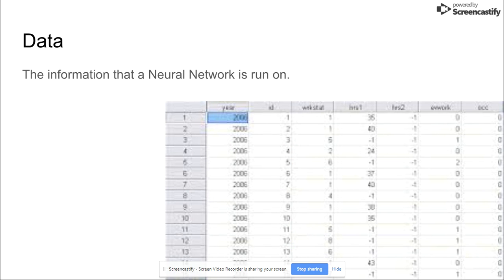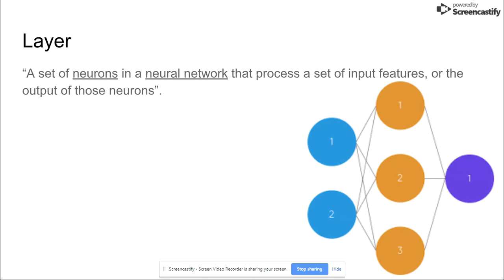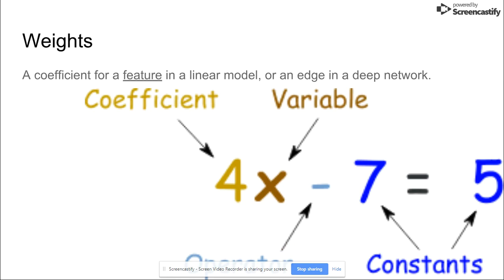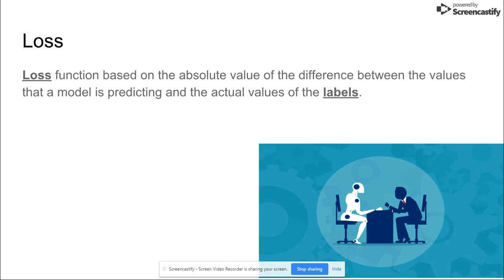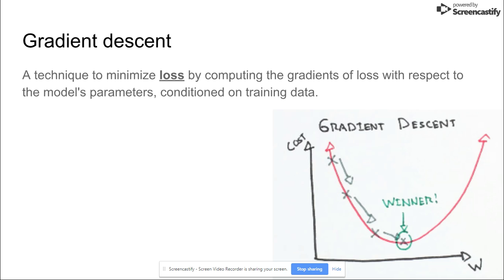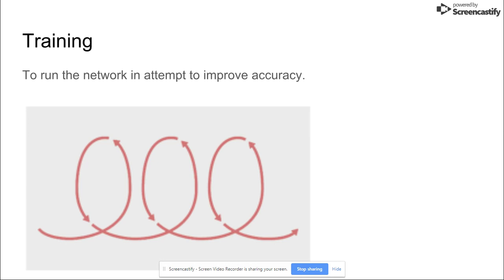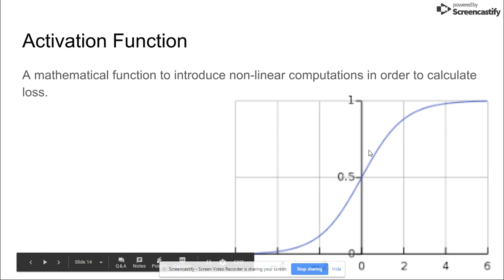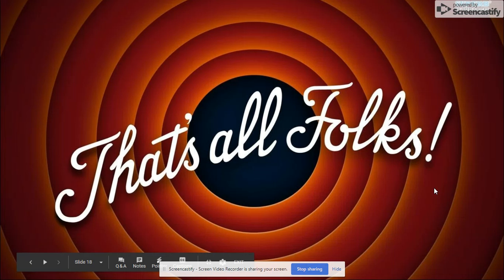15 Essential Neural Network Terms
In this video, we cover 15 essential terms to help you understand Neural Net terms to the max!